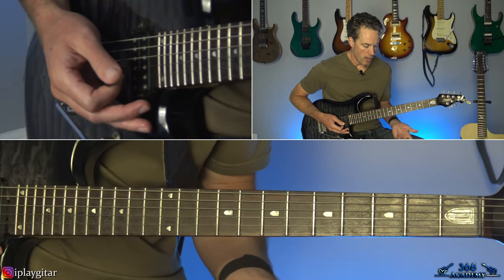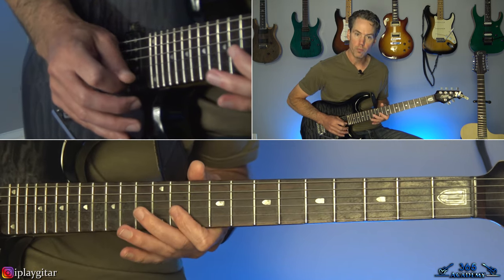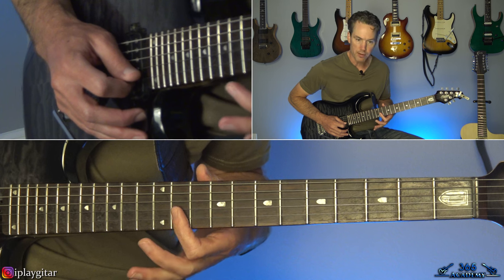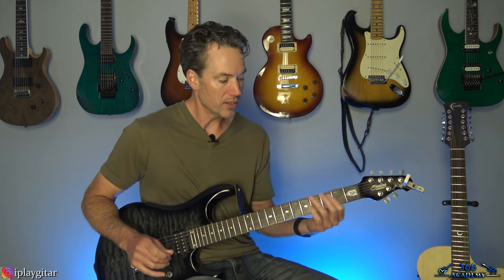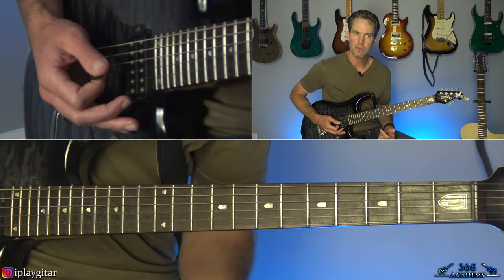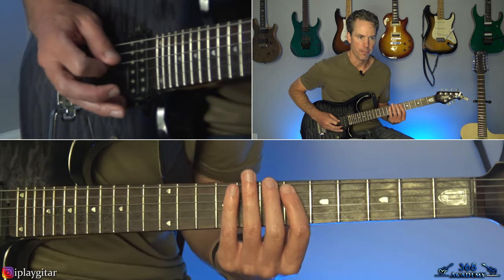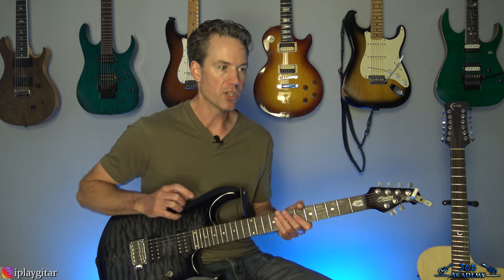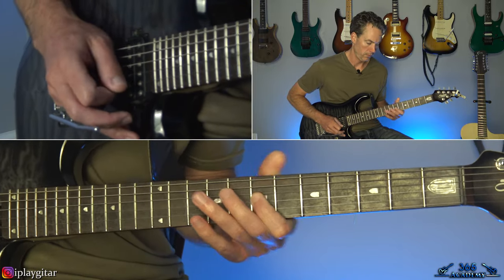Top Gun Anthem Guitar Lesson (FULL SONG)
In this Top Gun Anthem guitar lesson video. I will show you how to play all of the guitar parts for this awesome instrumental track from the original Top Gun movie track note-for-note.

The Top Gun Anthem was originally played by guitarist Steve Stevens (who plays with Billy Idol among others) and is heard throughout a lot of the huge 80's movie hit Top Gun. It was written by Harold Faltermeyer.

For the main melody sections, there is nothing too technically intense here to worry about, just some really nice guitar melodies that will make you feel like you are soaring through the clouds. Hehe

This Top Gun Anthem guitar lesson will show you how to play the entire melody through both keys that it is played in. The entire instrumental is pretty much just these two sections repeated (with a few fills thrown in there) until a killer guitar solo towards the end.

I will also take you through Steve Stevens' solo note-for-note. The difficulty level is ramped up quite a bit for the solo. The are some death defying licks thrown in there, but once you get it under your fingers, it is a lot of fun to play.

Have fun learning this 80's instrumental classic! Carl..

Timestamps
0:00 Intro
2:57 C melody
6:26 F# melody
8:57 C melody ending
10:17 Re-entering w/ fills
15:36 Bridge (solo + rhythm)
17:14 Solo rhythm
18:23 Solo
32:20 3rd C melody w/ fills